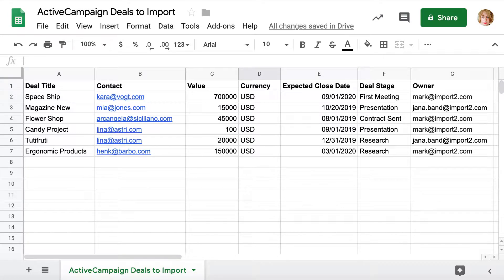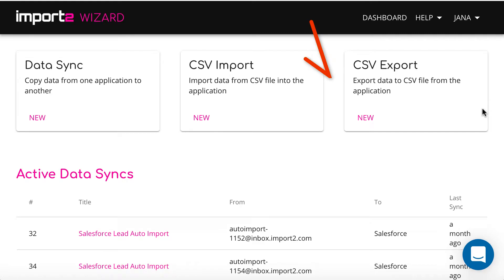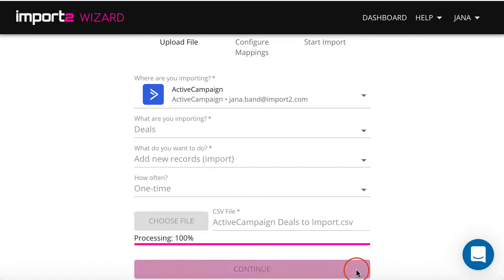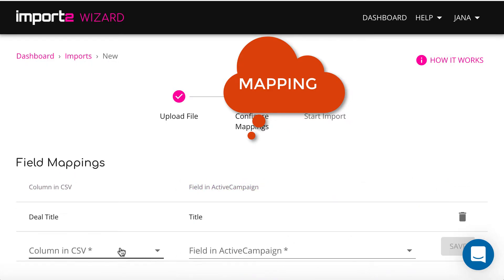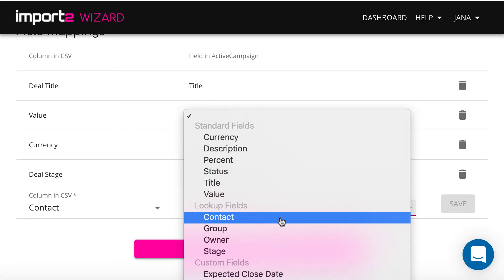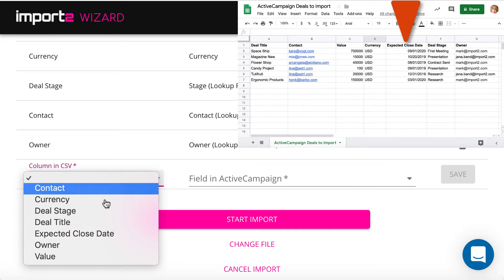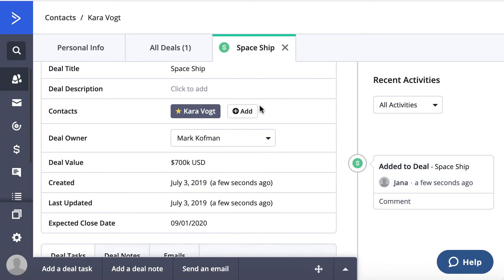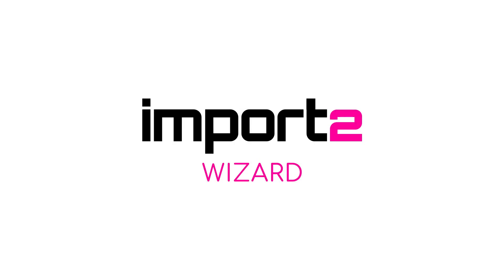Import Deals into ActiveCampaign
You can import deals into ActiveCampaign in bulk.  You will find in this video how to prepare your CSV file for import. For a successful import add deal title, deal value, related contacts, currency, and owner data. You can also import data into custom fields on deals if you wish from a spreadsheet.
Use CSV Loader and upload your data in a matter of minutes from a CSV file. No technical knowledge is required.